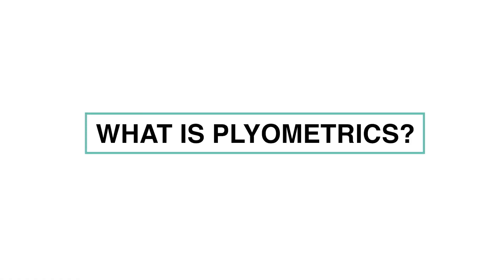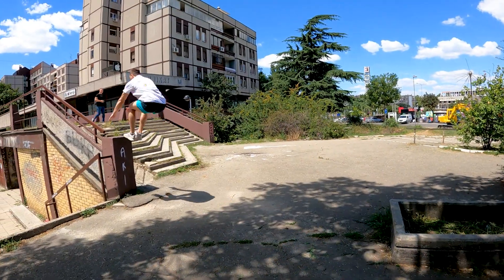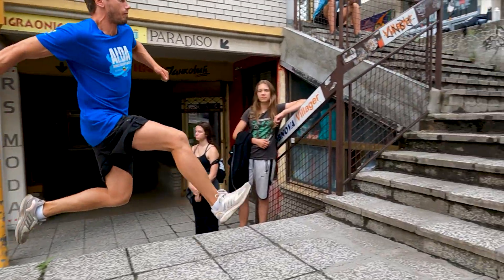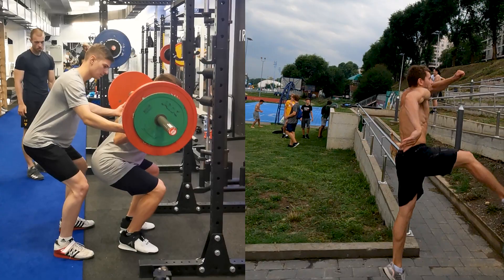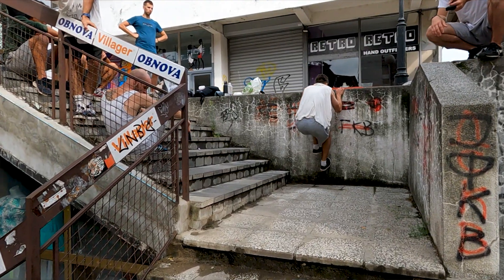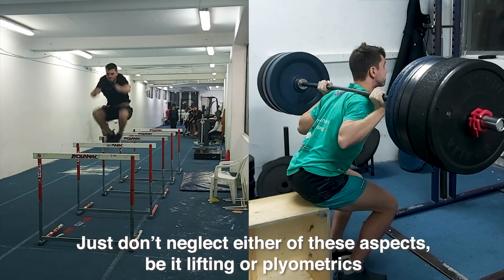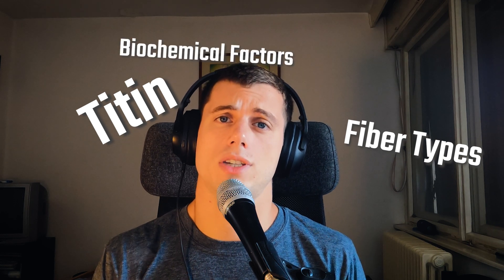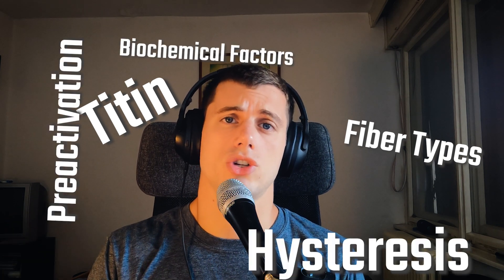Plyometrics 101 - Mechanisms Basics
What actually influences our ability to jump?
These are the factors of my own choosing, which I reckon have the greatest impact on plyometrics, particularly in parkour.
Expect a deep dive into all of them in separate videos.

Chapters:
00:00 Introduction
00:19 What is Plyometrics?
00:50 What is the Stretch-Shortening Cycle?
01:40 Tendon Energy Storage
02:54 The Role of Muscle Strength in SSC
03:36 Rate of Force Development
04:09 Motor Coordination in SSC
05:27 Stretch Reflex and Golgi Tendon Organ
06:33 Summary